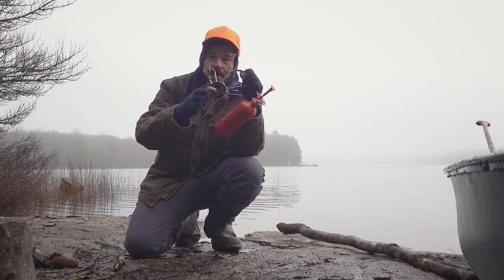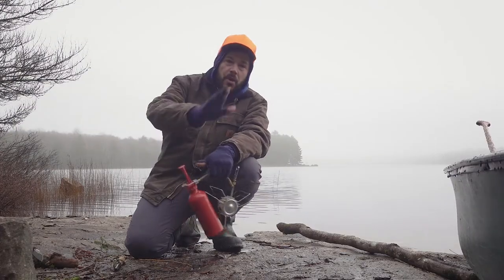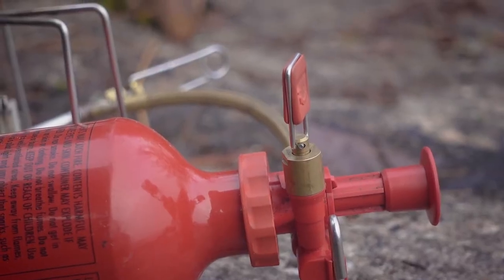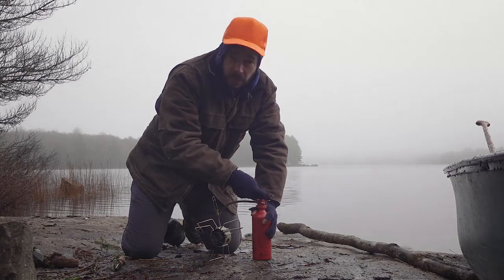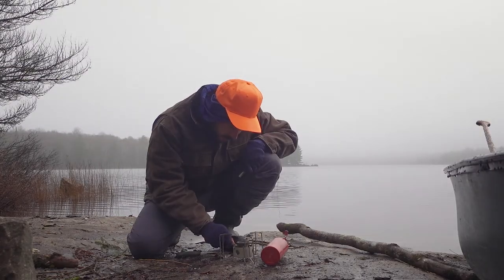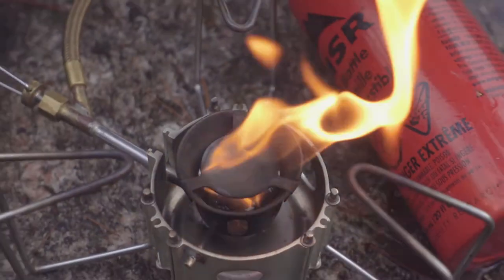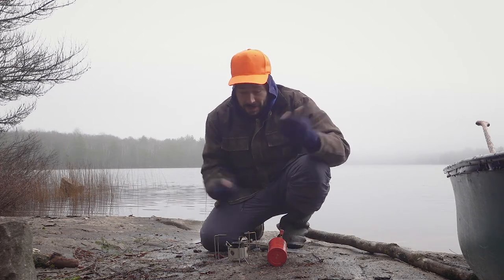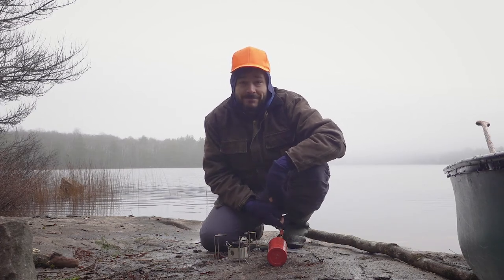How to start an MSR Dragonfly white gas stove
While uncafiniated, Ben demonstrates how he starts his MSR Dragonfly white gas stove.

*Please take extra caution while lighting a white gas stove. While they are safe, improper usage or a damaged stove can result in a really bad time.

🎣 Watch the video of the camping trip when this was filmed.
*Coming Soon to Adams Reel Adventures on YouTube*

Use the link below to help translate our subtitles to different languages so more people can enjoy outdoor adventures and fun.

🎵 Music

It's a paid subscription service, but you can get one month free. Use the link below and you can help me out with my monthly subscription by creating an account!

🎥  Camera Gear
Canon EOS M50
iPhone 11
iPhone 7